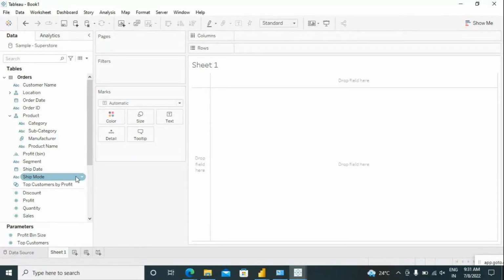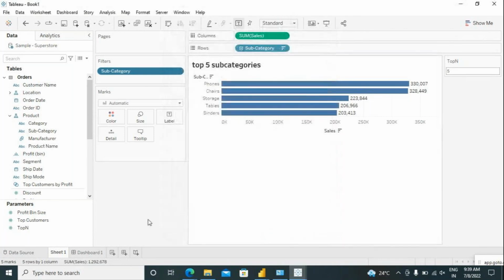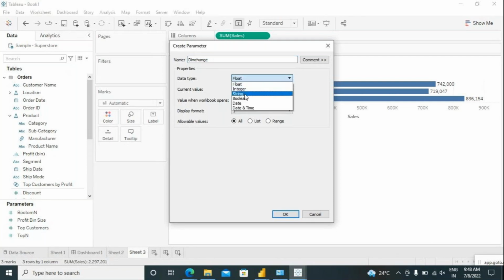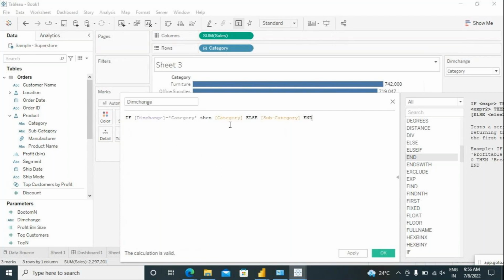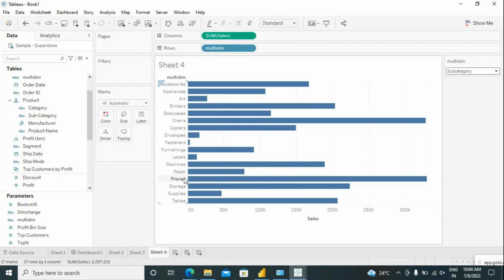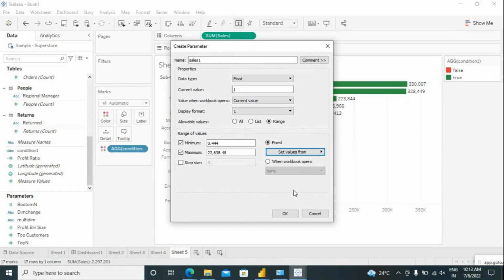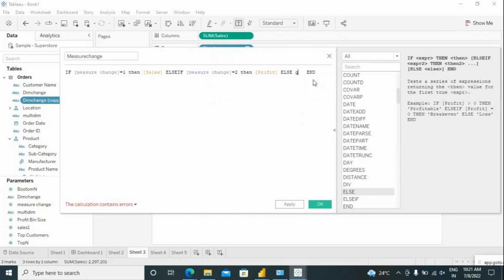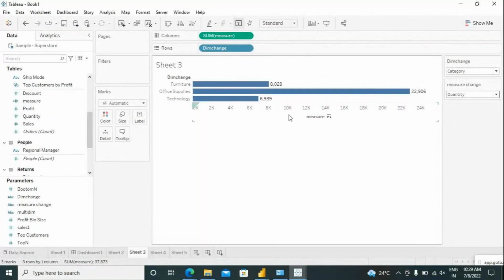Tableau parameters with real-time scenario's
tableau parameters